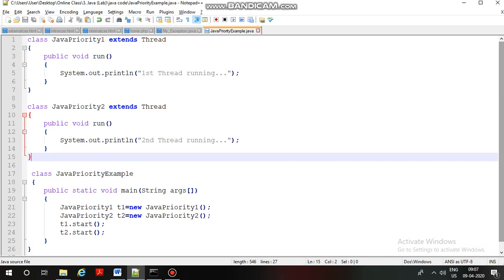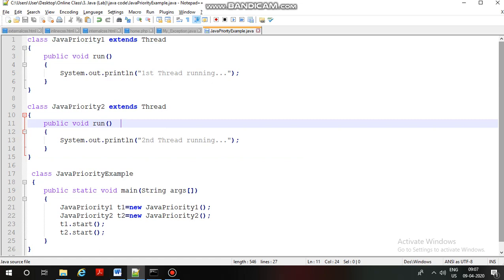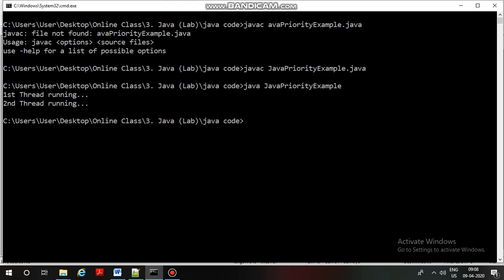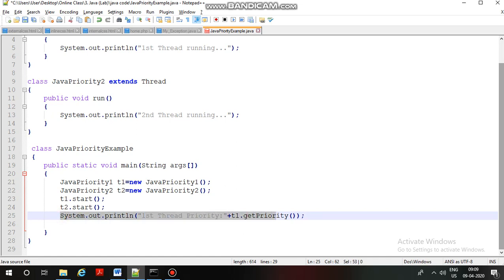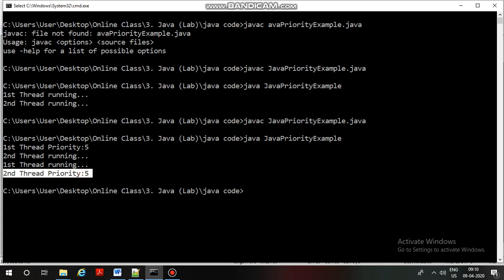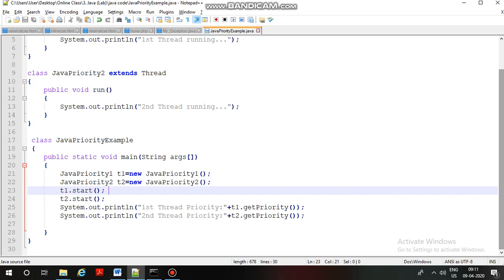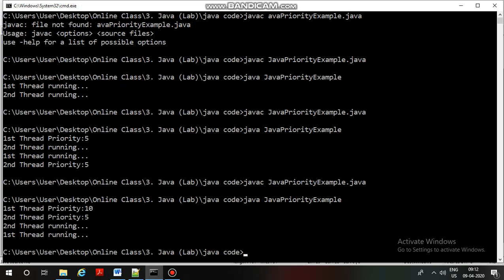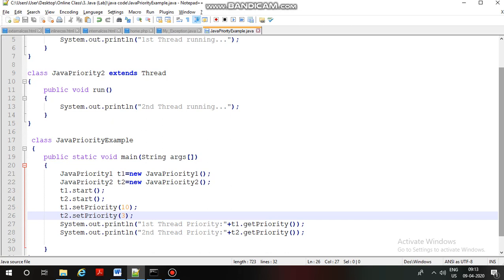Thread Priority in java